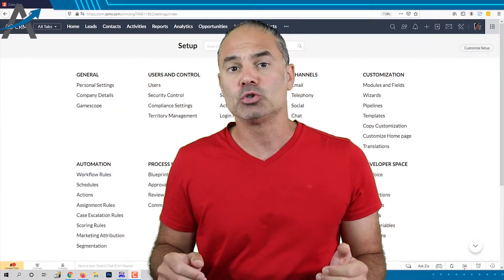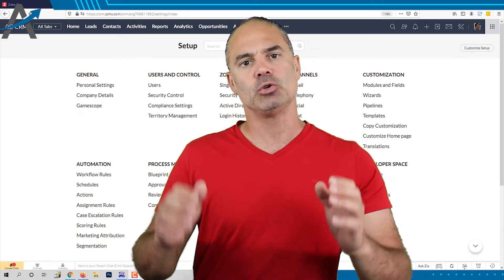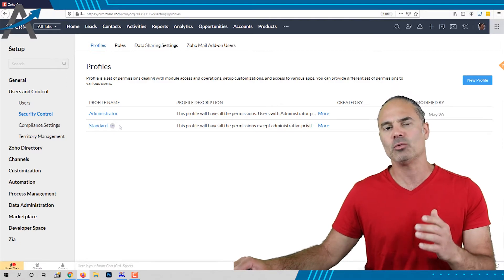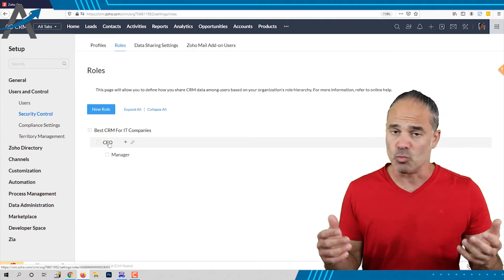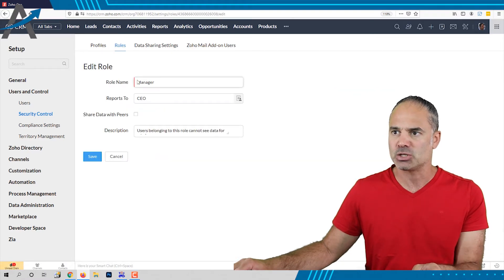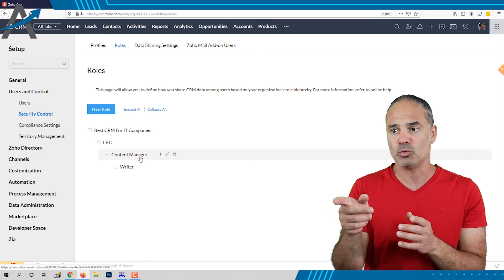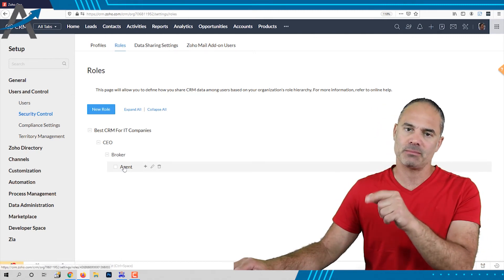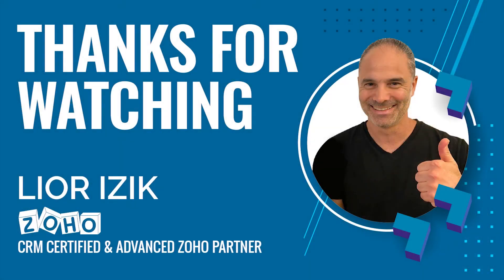How to Create Role Hierarchy & Manage Data Permissions on Zoho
My name is Lior Izik and I am a Business Coach and a Premium Zoho Partner located in Toronto, Canada. Our company provides various Zoho and Business solutions.

My Book